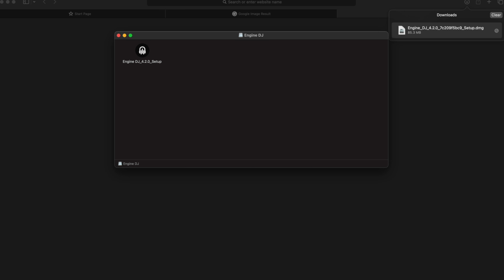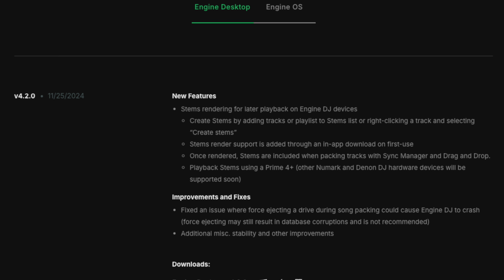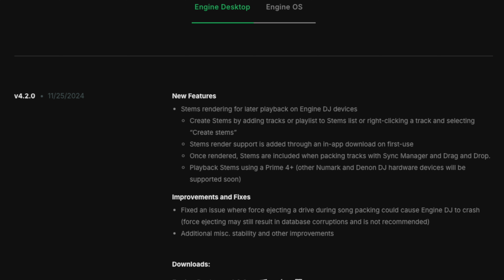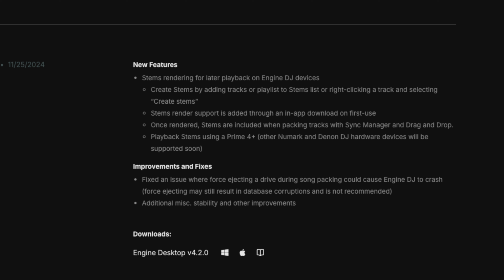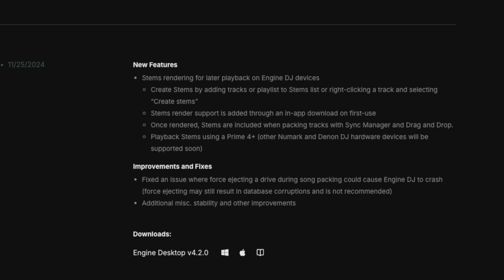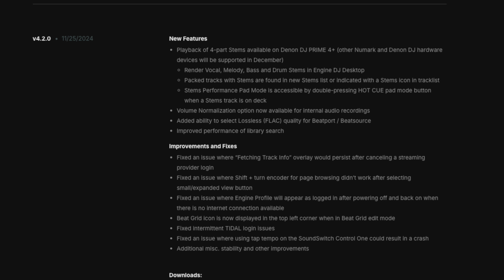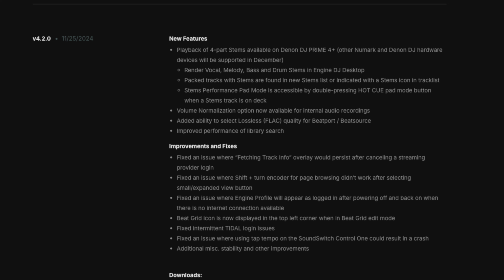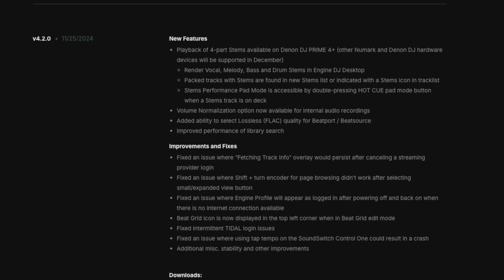Engine Update 4 2 STEMS!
DJ /Violinist/ MC / Shayshahn "PhearNone" MacPherson checks out Engine update 4.2, and Denon DJ's plan for stems.

Numark Mixstream Pro Go
Numark Mixtrack EFX
Denon Prime Go

Cameras
Sony A7C
20mm 1.8
Fuji XT-3
Viltrox 13mm 1.8

All other products used to make this video can be found

Just Violin